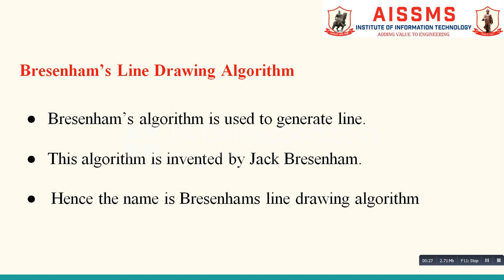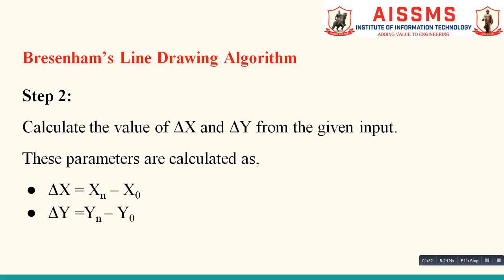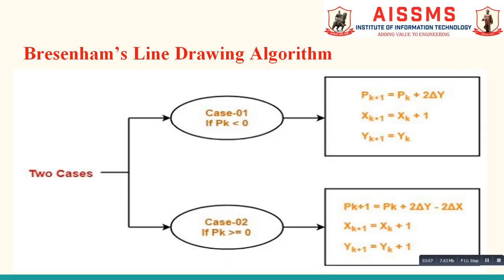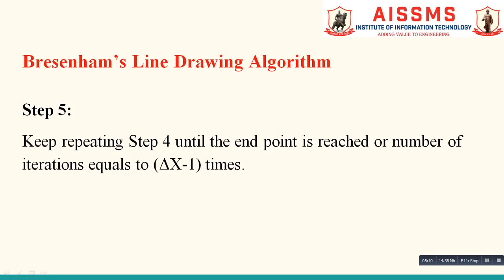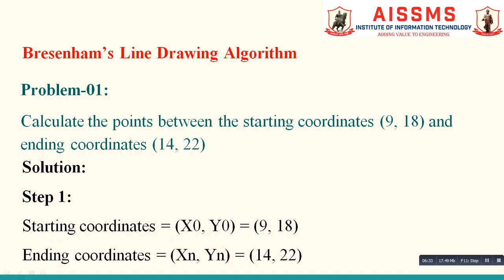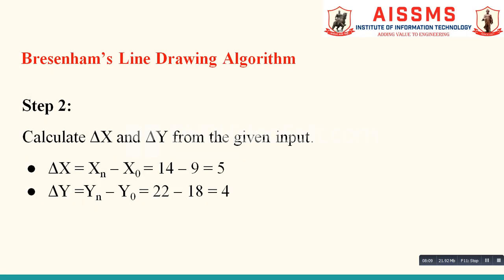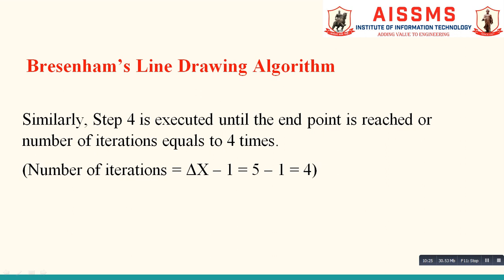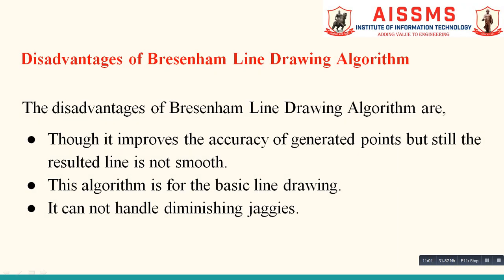Bresenham line drawing algorithm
Created by: Prof. Priyanka Shahane
Description: In this video I have explained Bresenham's line drawing algorithm in the Computer Graphics subject of second year Artificial Intelligence & Data Science Engineering.